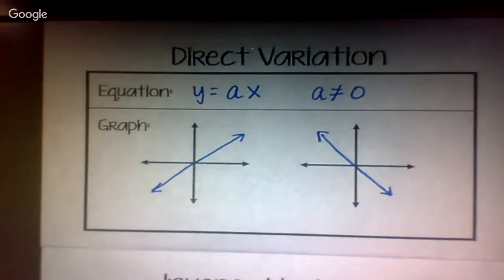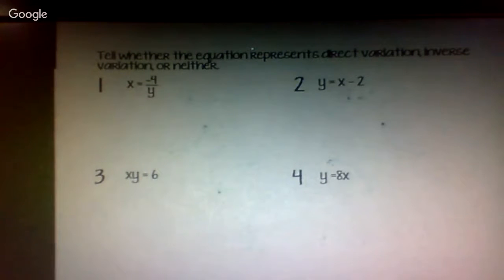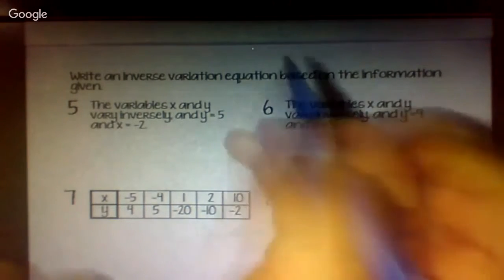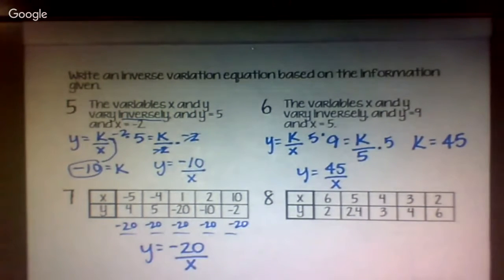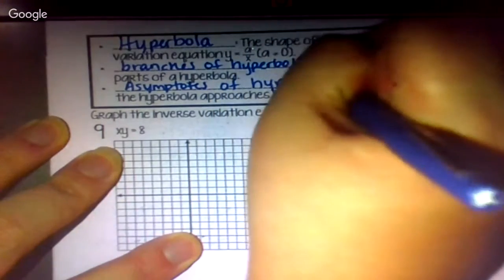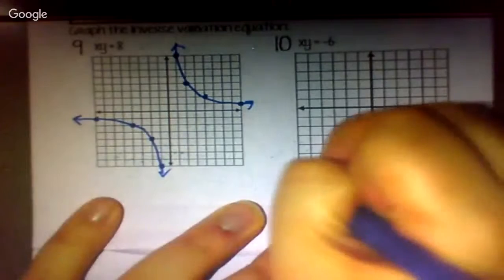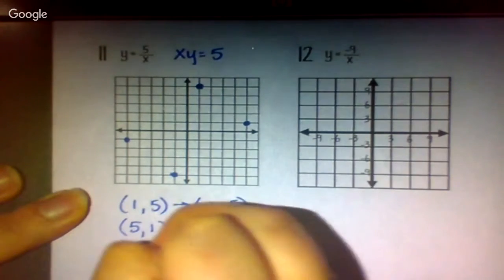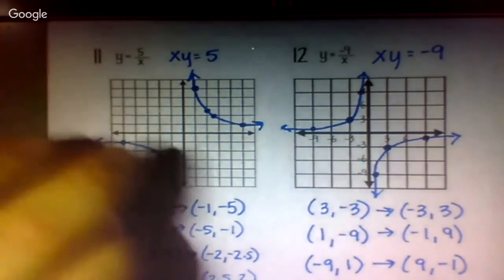4/13 Modeling Inverse Variation